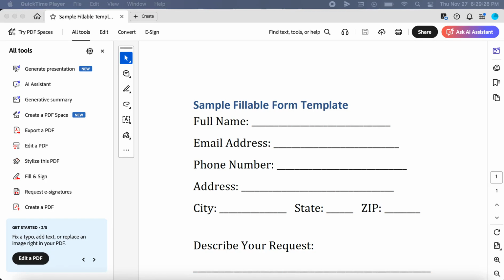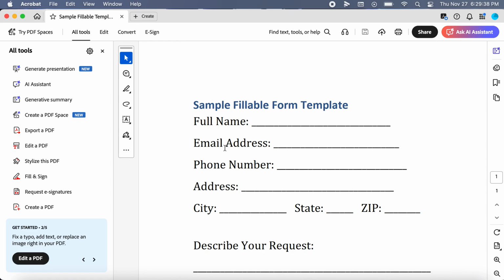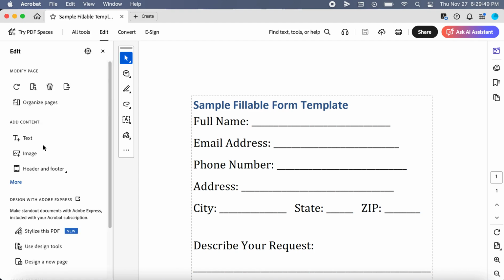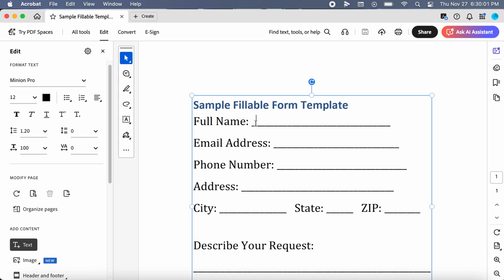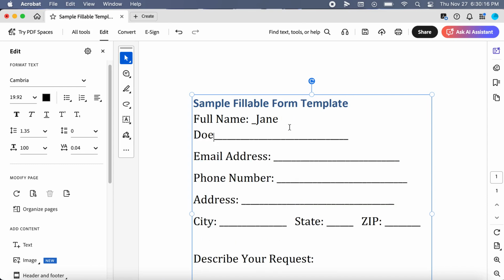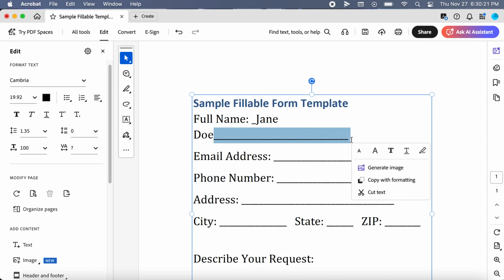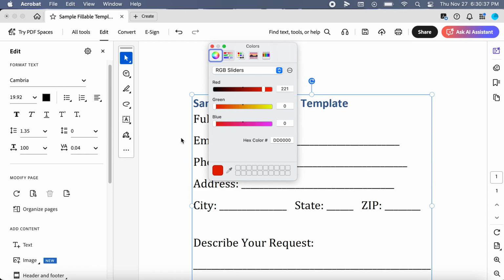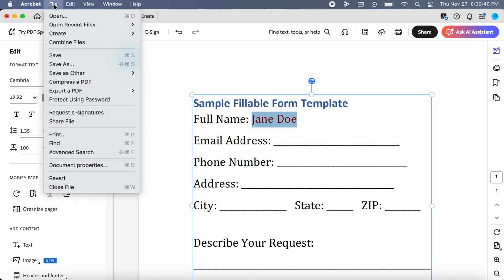How to Write on PDF Files on Adobe Acrobat (MAC) - 2025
How To Write On PDF Files On Adobe Acrobat (MAC) - 2025 ✏️ Learn how to quickly add text, annotations, or notes to any PDF using Adobe Acrobat on your Mac.

Steps
• Open your PDF in Adobe Acrobat on Mac.
• Click Tools → Edit PDF → Add Text.
• Click anywhere on the PDF → Type your text → Adjust font, size, and color as needed.
• (Optional) Use Comment → Add Sticky Note for extra notes.
• Save your PDF → File → Save to preserve edits.

Timestamps
0:00 (How To Write On PDF Files On Adobe Acrobat (MAC) - 2025)
0:05 Open PDF In Adobe Acrobat
0:20 Tools → Edit PDF → Add Text
0:35 Optional → Add Sticky Notes
0:50 Save PDF With Edits

Helpful Tips: Adjust Font And Color For Clarity, Use Sticky Notes For Extra Comments, Save Frequently

Suggested playlist (PDF Editing & Adobe Acrobat Tutorials)

If you find this video on How To Write On PDF Files On Adobe Acrobat (MAC) - 2025 helpful, please consider subscribing to the channel so we can continue to bring you easy PDF editing tips!